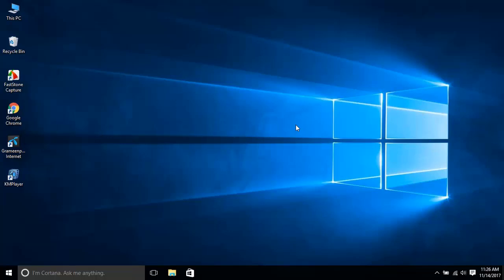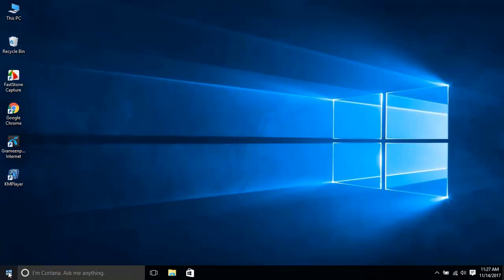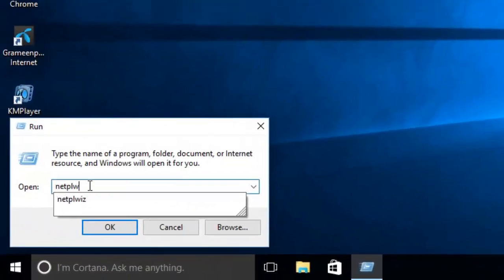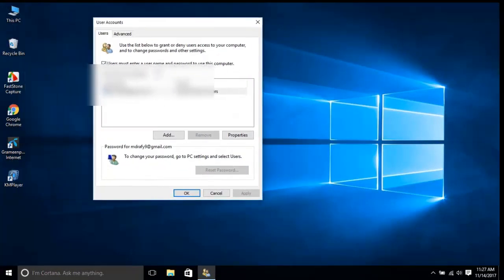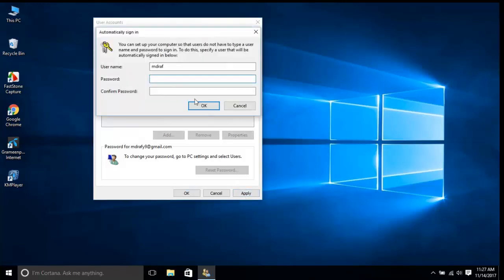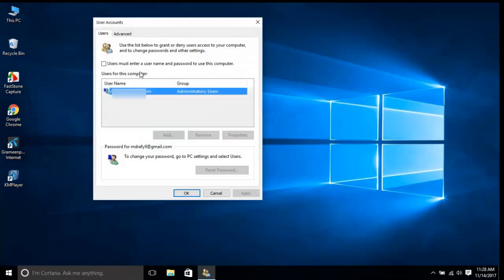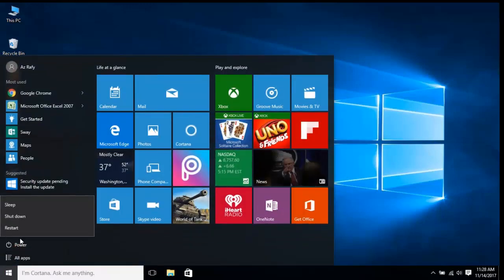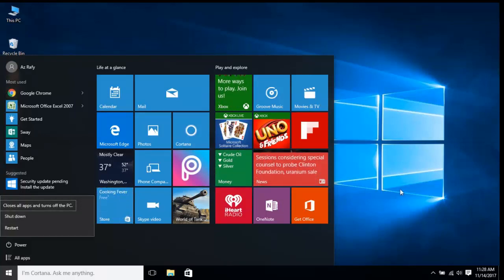Remove Windows 10 Login Passwrod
In this video, I showed you the process to remove password authentication in windows 10 start up, so you dont have to enter your password every time youre starting your windows 10 computer. This is a simple step following process to remove and disable the login password from windows 10 laptop and computers.